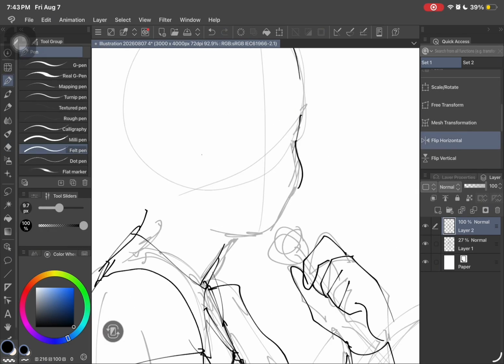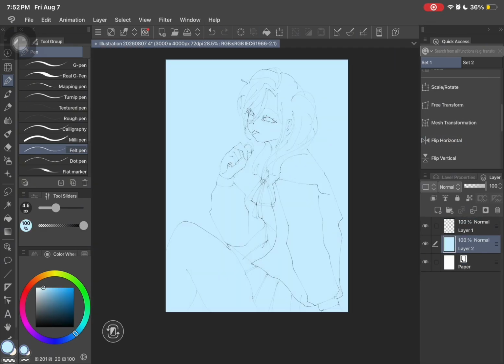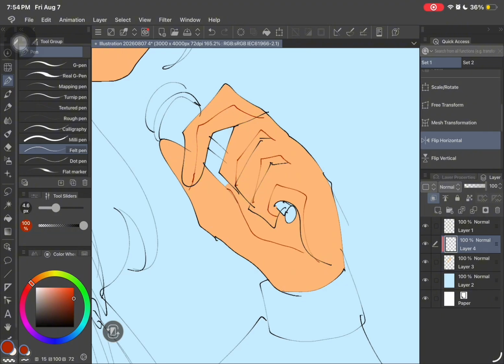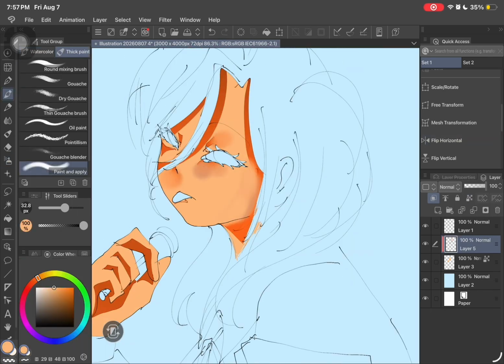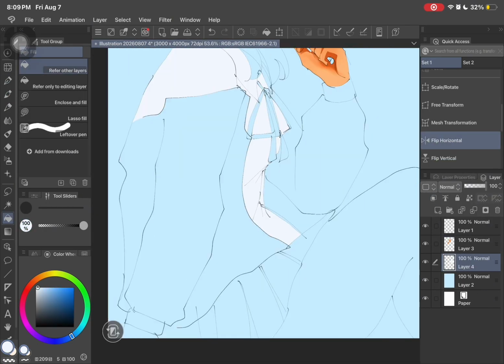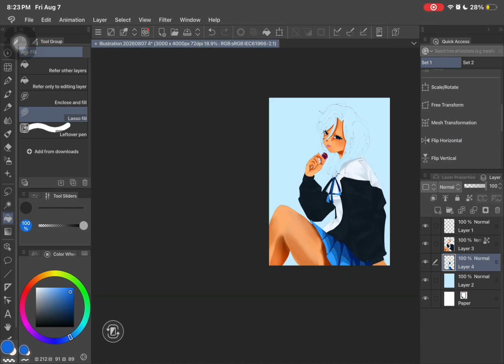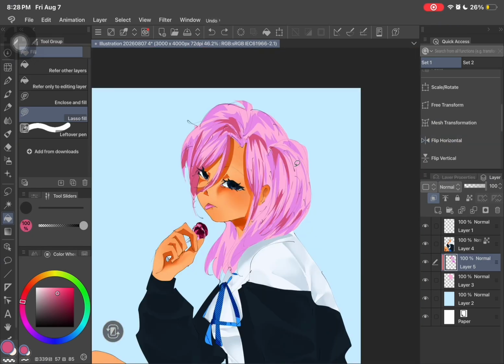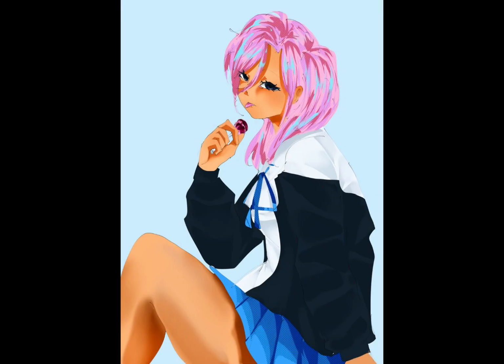My Art Process!!!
Hello! I’m yhan yhan and this is my art process!!

Sketch
Lineart
Skin flat color
Skin shadow
Clothing flat color
Clothing shadow and blend
Hair flat color
Hair cool shadow
Hair warm shadow
Halftones
Highlights